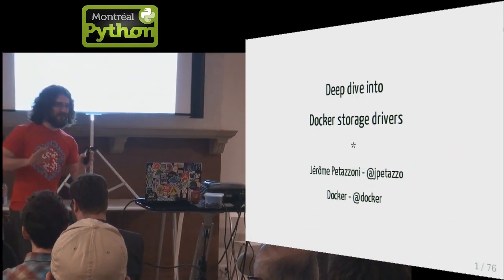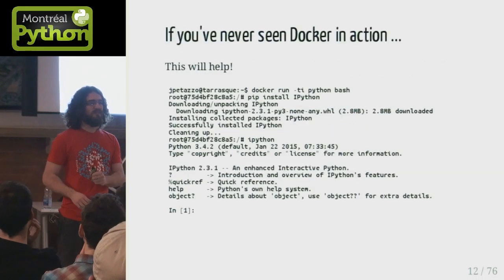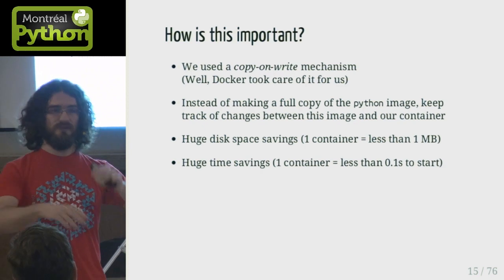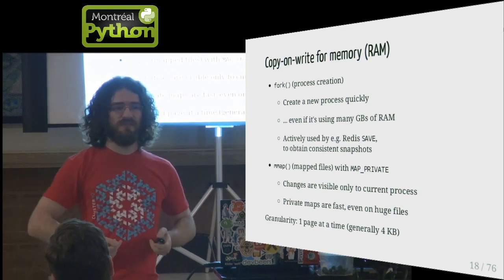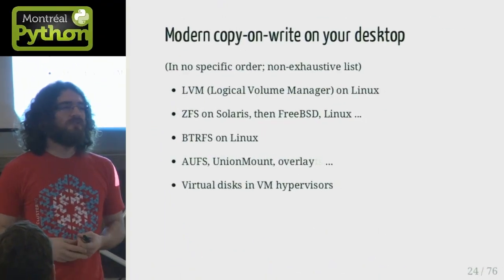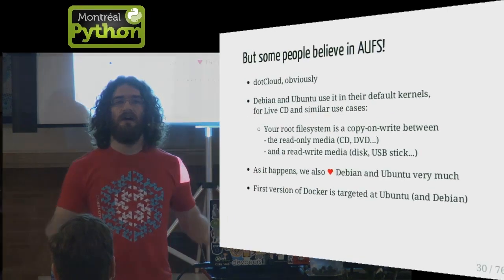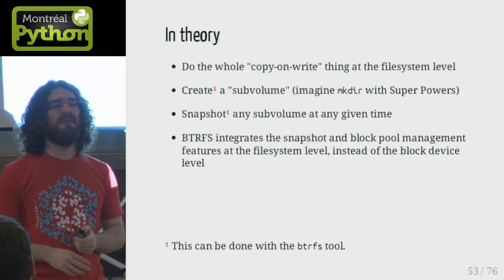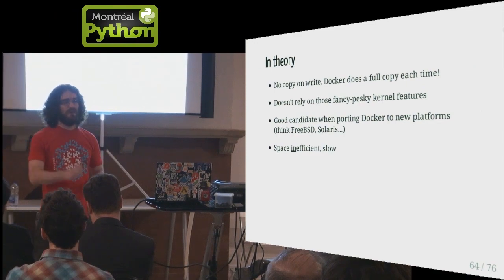Deep dive into Docker storage drivers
Montreal, April 13, 2015 - Jerome Petazzoni presents how aufs and btrfs drivers compare from a high-level perspective, explaining their pros and cons. This will help the audience to make more informed decisions when picking the most appropriate driver for their workloads.

Recorded and edited live by @ChristianAubry at Montréal-Python 53 (Sanctified Terabit) with a little help from Savoir-faire Linux